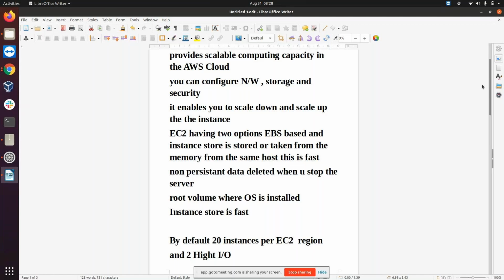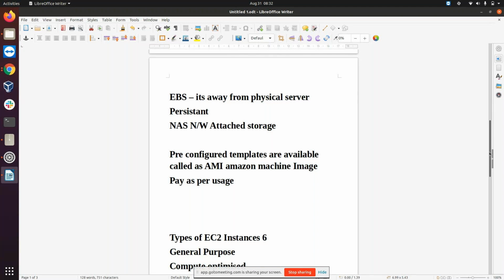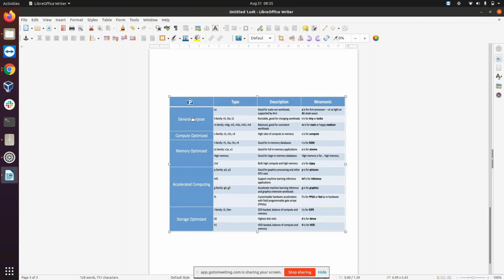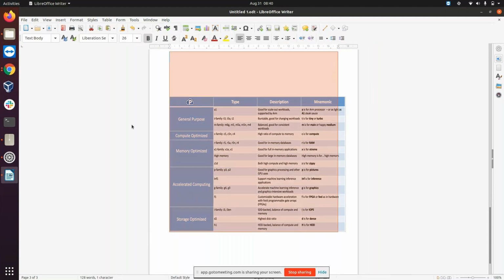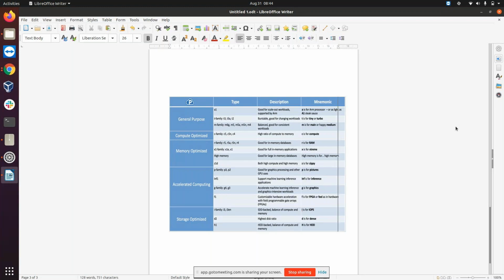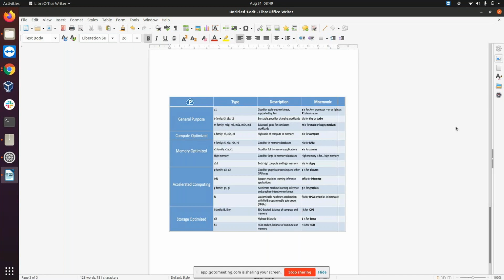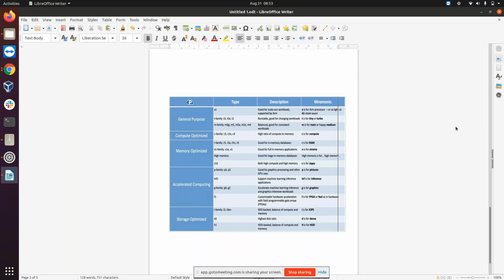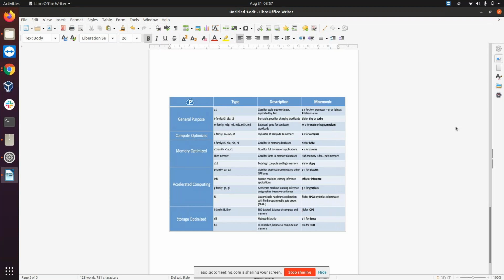AWS TRAINING, BG, AG21 Hackers University APC Learning Solutions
Experience the Live AWS Training